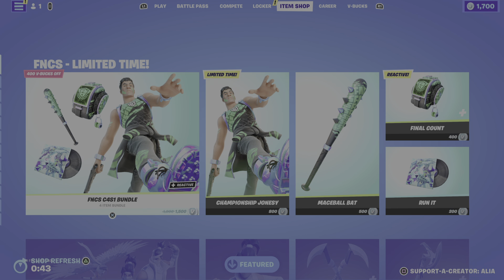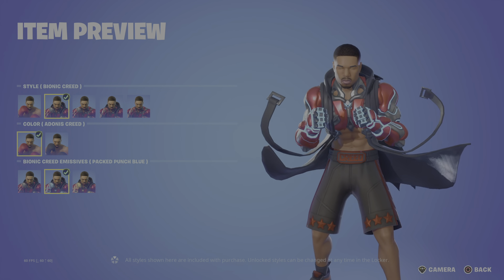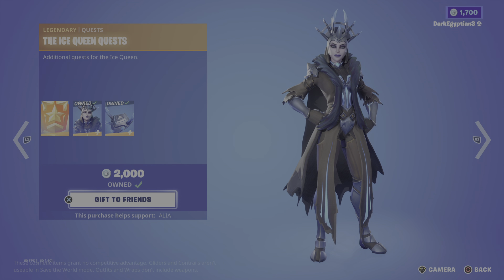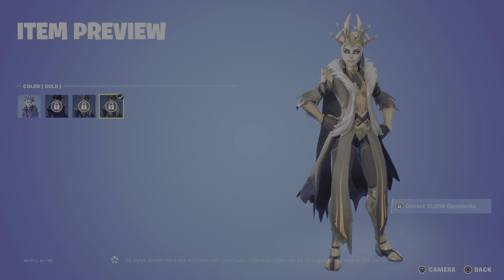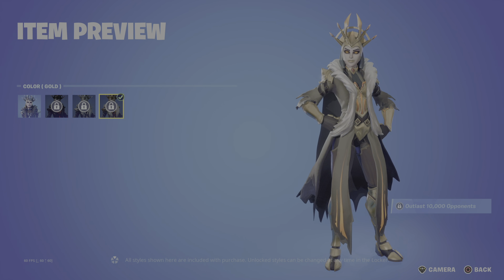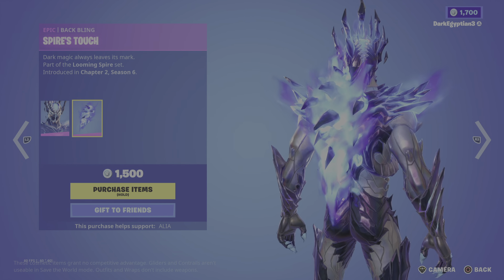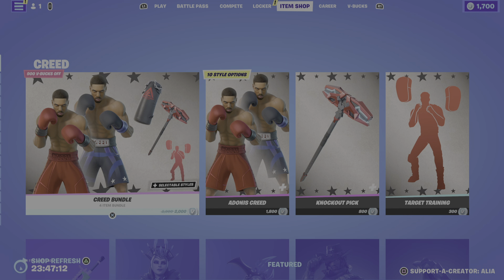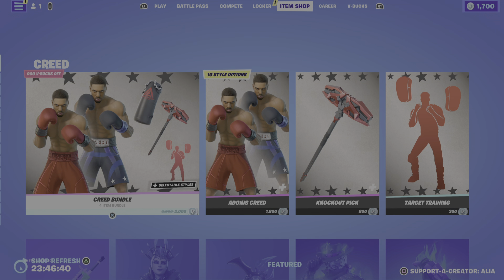Fortnite | item Shop Switch Over for March 3rd ( *NEW* Creed BUNDLE 🥊🏆🥊)